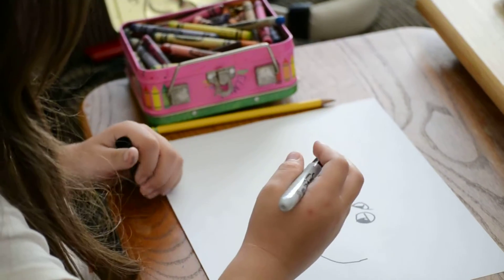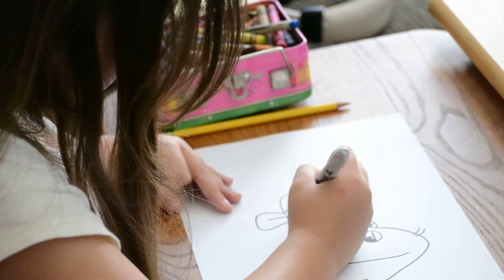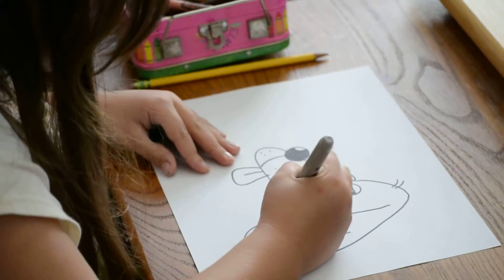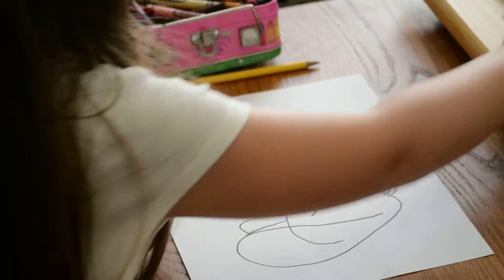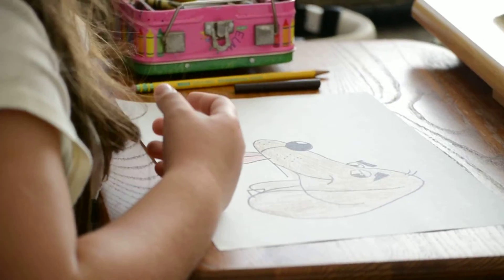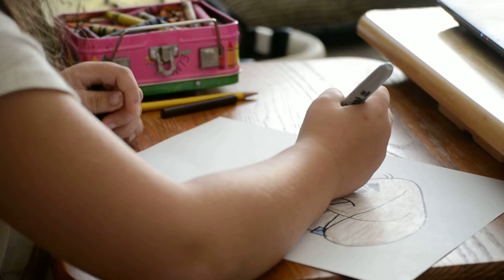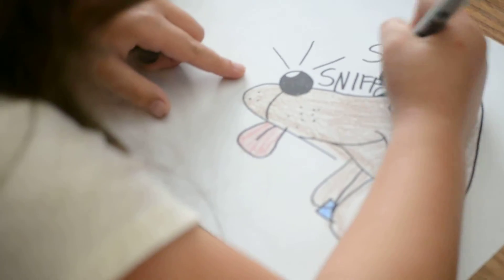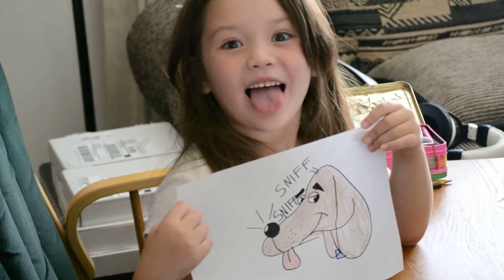How to draw a dog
Watch 6 yo Natalie draw a cartoon of a dog from a DVD lesson... Cartooning - Intermediate Level. She talks about our dog PIA who lives in our FMI Headquarters in the Philippines.